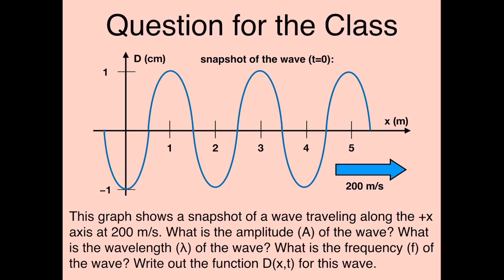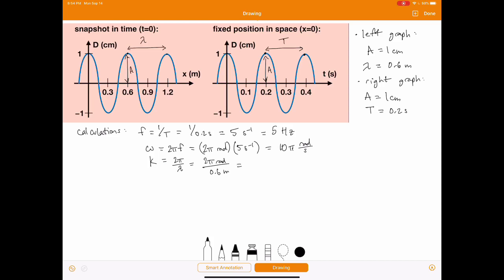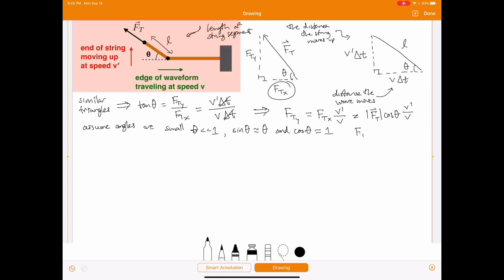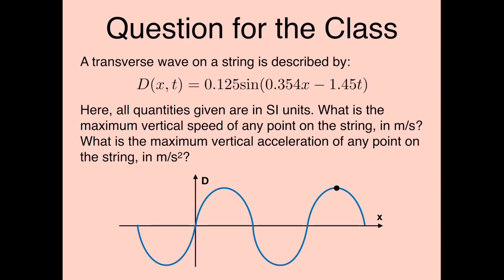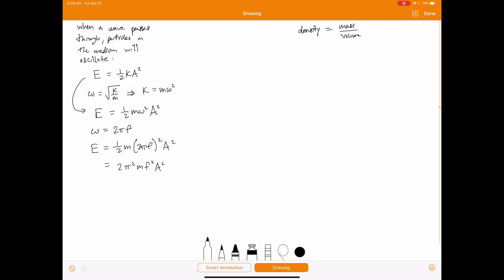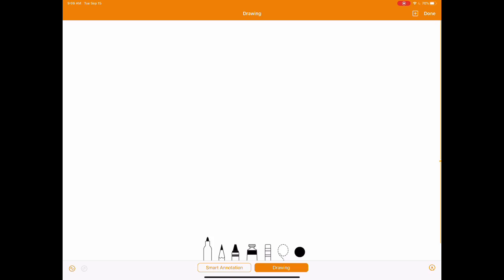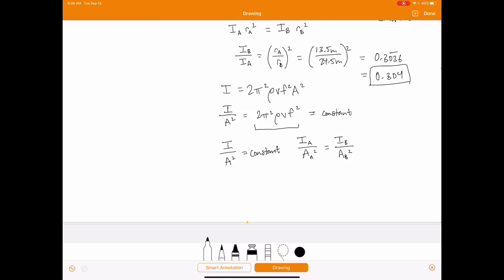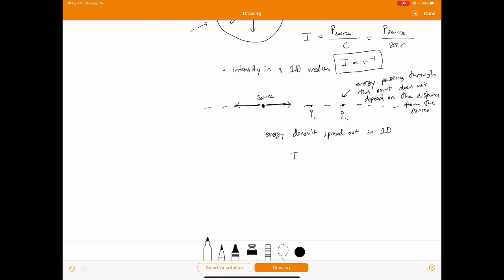Physics 47 Mechanical Waves Lecture, Part 2